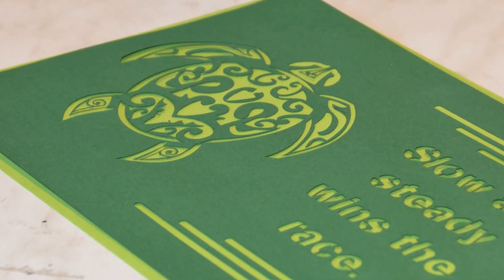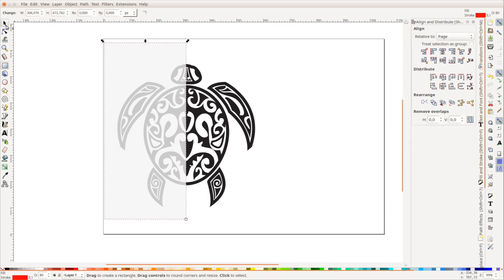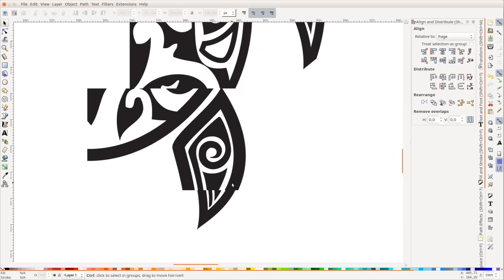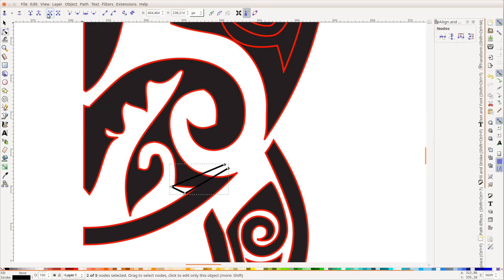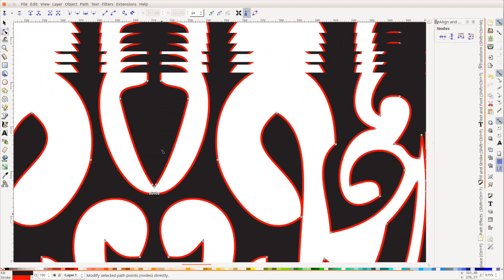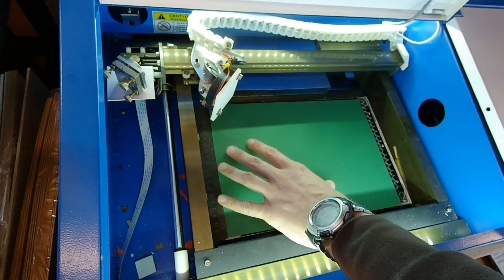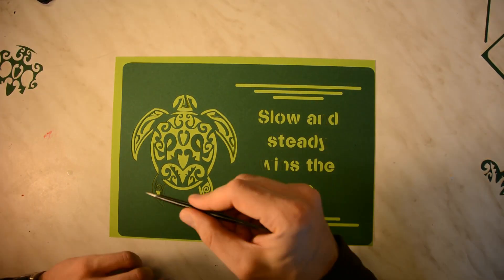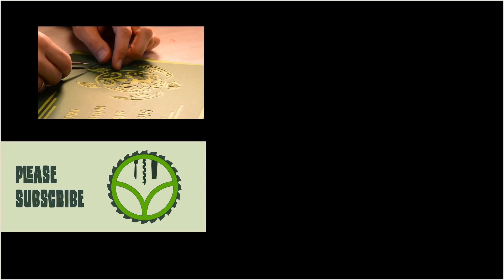Paper art on the K40 laser cutter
Paper laser cutting how to: In this video  we are cutting paper on the K40 laser cutter. From heavy paper we are cutting a decorative piece of art the hang on the wall.